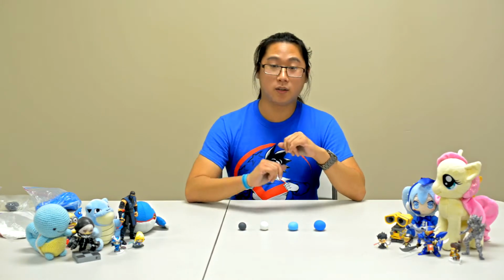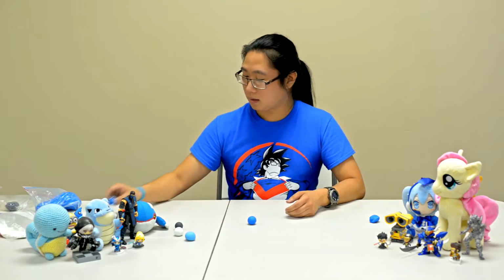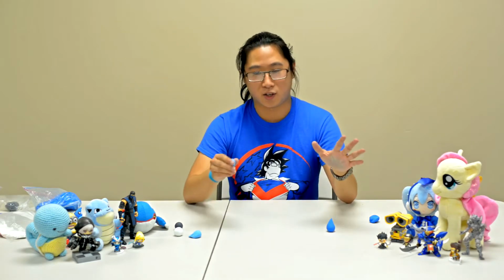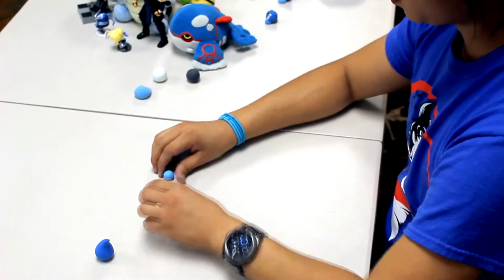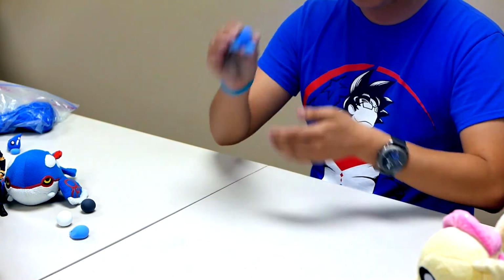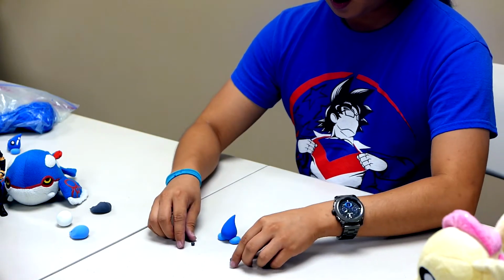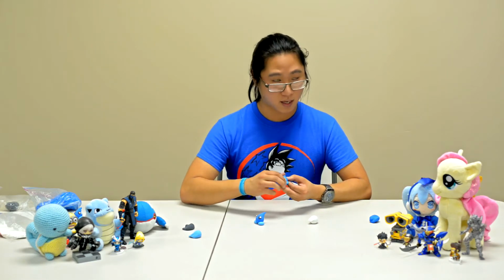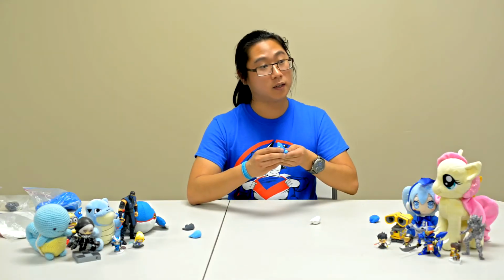Jiwei's Clay Class- Dewie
Welcome to the first day of clay class. Clay making can be really fun and rewarding! Today we are going to make one of our original characters, Dewie the raindrop. Enjoy!